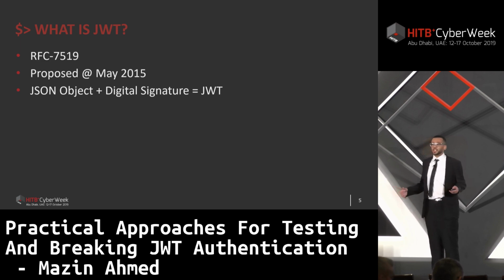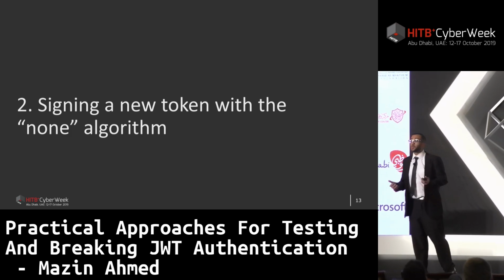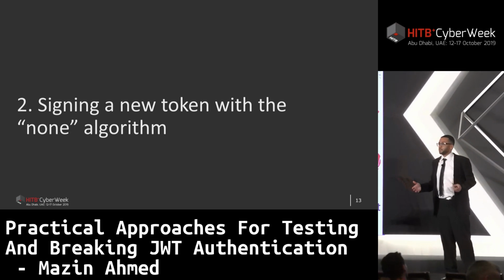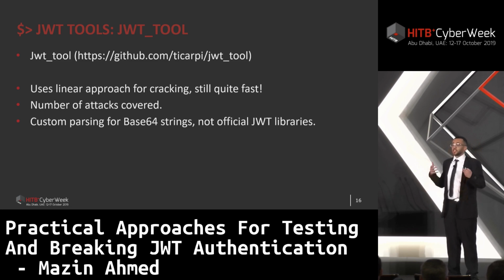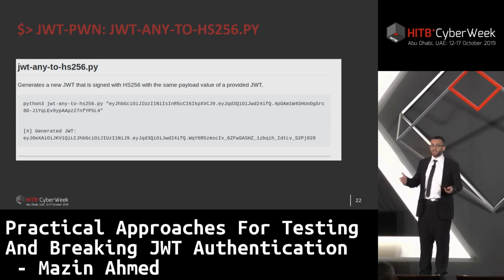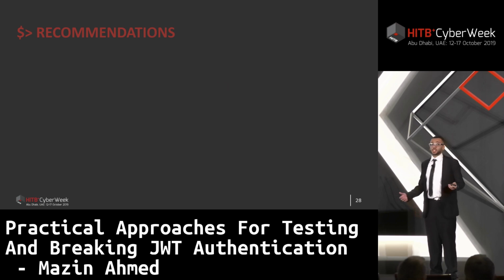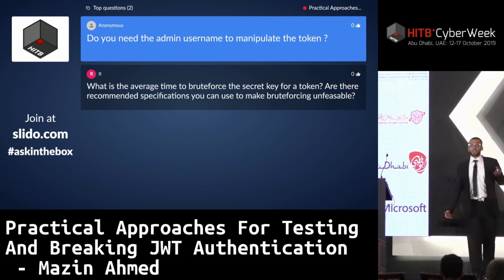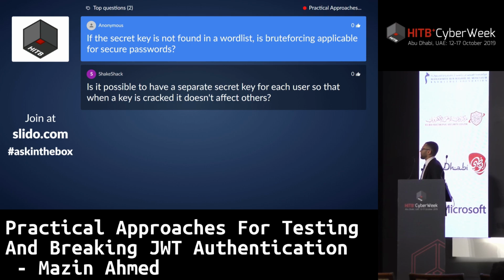Practical Approaches For Testing And Breaking JWT Auth - Mazin Ahmed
JWT (JSON Web Token) is a popular authentication protocol for delivering stateless authentication. It has been highly popular in recent years because of its simplicity, performance, and the level of security it provides.

The protocol is highly adapted for sessioning, authentication and authorization. However, a single mistake in the implementation can lead to the compromise of the entire application.

In my presentation, I will show common implementation weaknesses observed in the wild, how to test and break JWT authentication, as well as demonstrate practical approaches for securing JWT against each described attack. In addition, I will release an open-source toolkit for testing JWT in modern applications.

Mazin is a security consultant who specializes in web-application and mobile-application security. He is passionate about information security and has previously found vulnerabilities in Facebook, Twitter, Linkedin, and Oracle to name a few. Mazin is the developer of a number of popular open-source security tools that has been integrated into security testing frameworks and distributions. Furthermore, Mazin’s research of WAF security has earned the 4th place on top web hacking techniques of 2015 award.